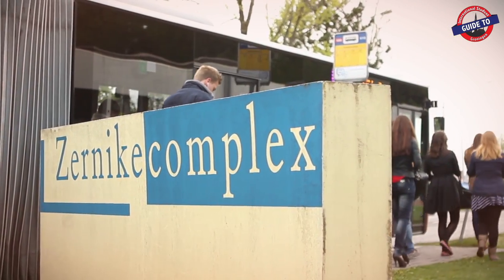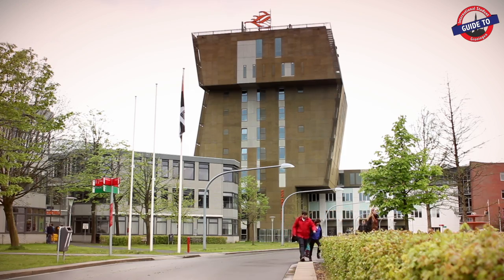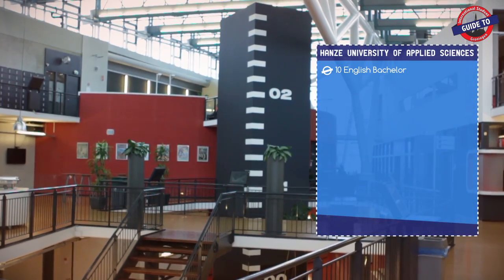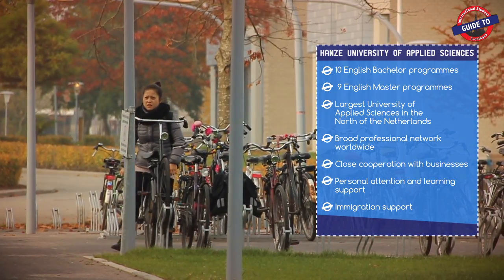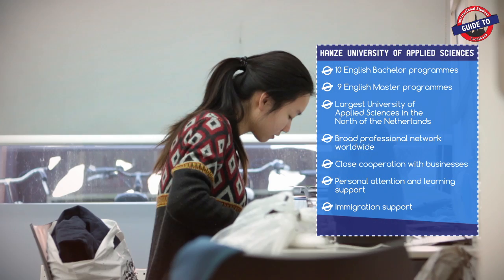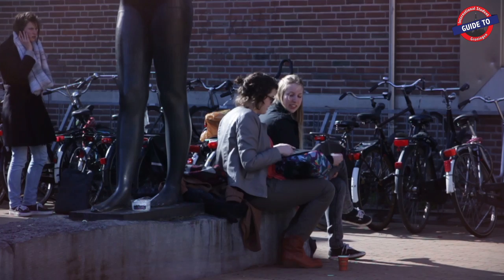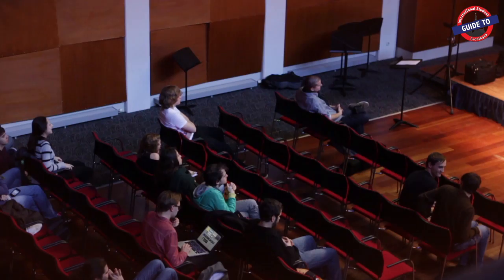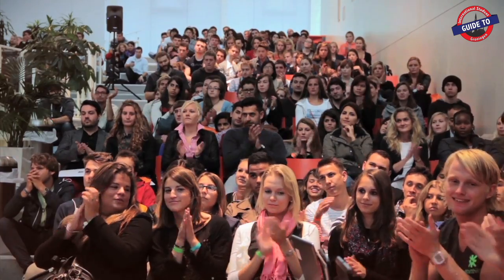International Student Guide to Groningen | Hanze University of Applied Sciences, Groningen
Do you want to know more about the Hanze University of Applied Sciences?

Or write us an E-Mail.
See you around the campus.